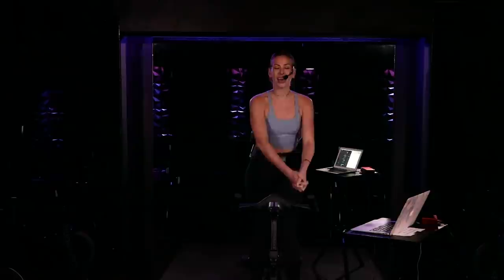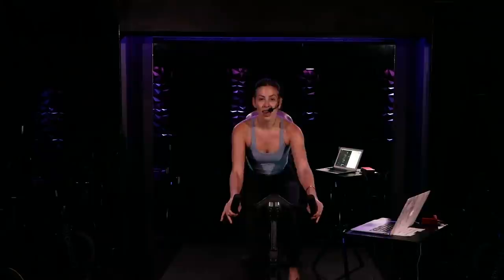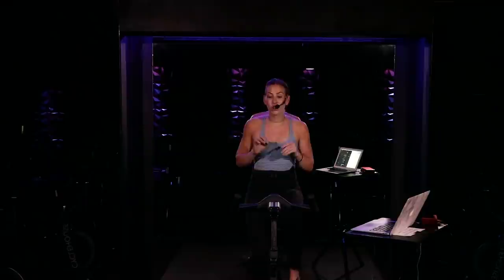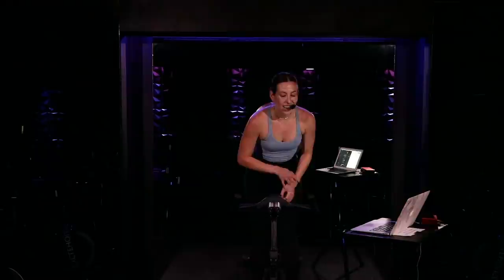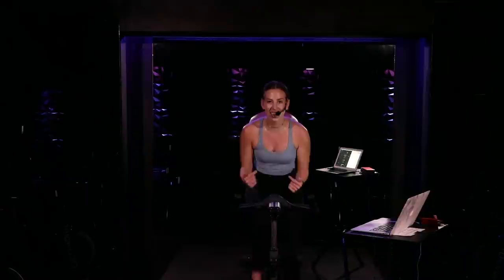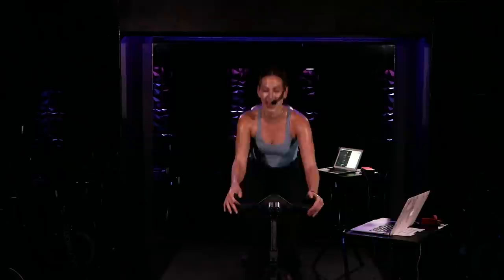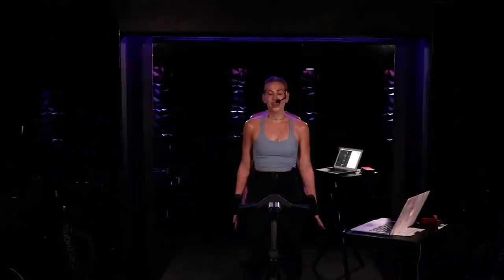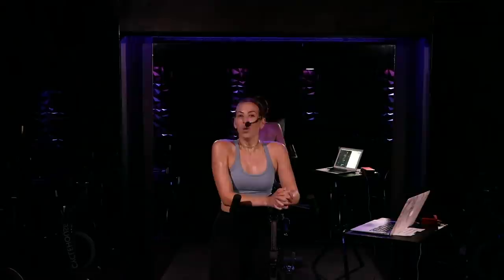20 Minute Rhythm Cycling Class - Reggaetón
This ride guides you through 20 spicy minutes of rhythm and beats.  This ride is definitely geared more towards experience/advanced riders because of the quick cadences and choreography.